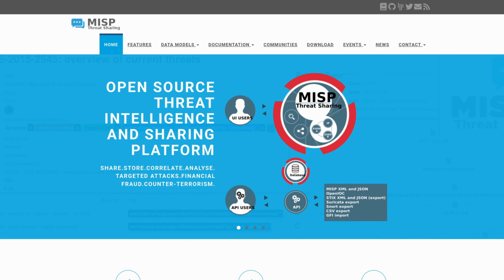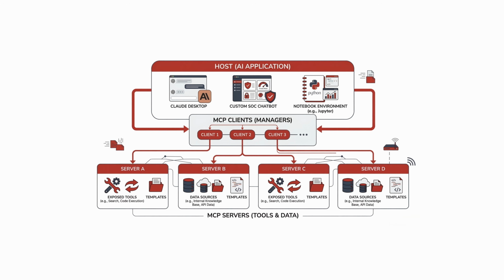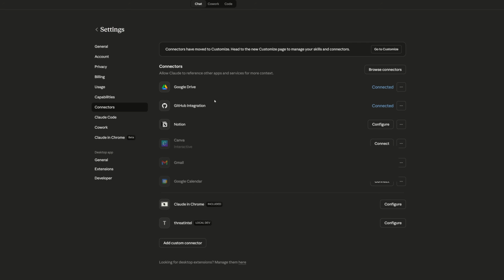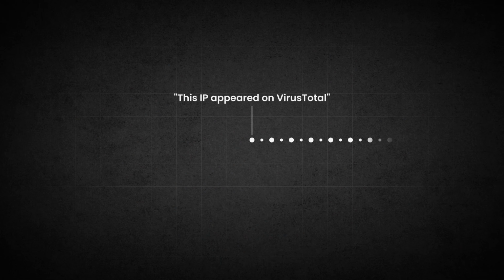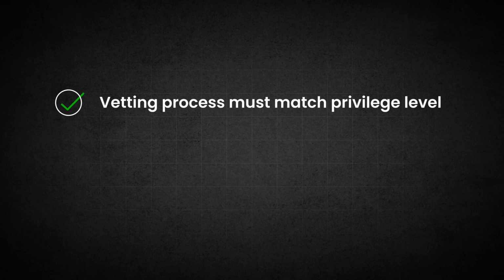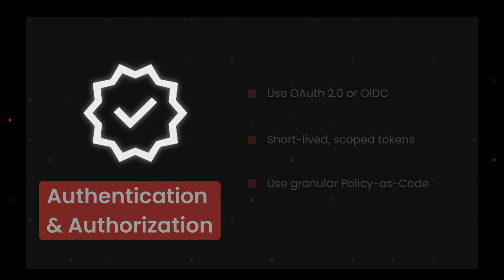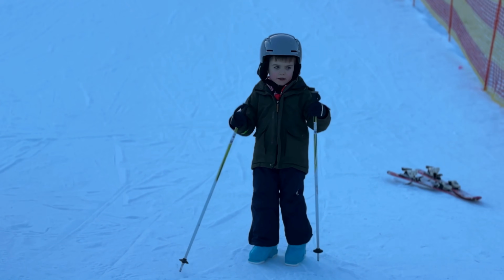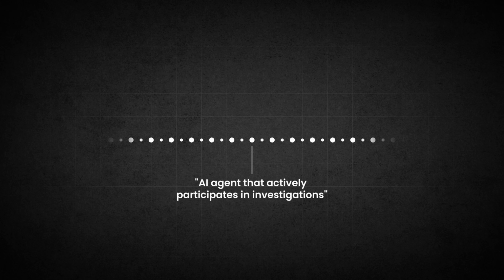Stop Wasting Time Looking Up IOCs! MCP Servers for CTI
In this video, I break down how Model Context Protocol (MCP) servers are rewriting the CTI analyst workflow — collapsing the VirusTotal → AbuseIPDB → GreyNoise → MISP → Feodo Tracker pivot chain into a single prompt. We'll cover what MCP actually is, the four servers purpose-built for threat intelligence work right now, and the new attack surface you need to defend against before rolling any of this into production.

If you work in CTI, SOC, or detection engineering, this is the infrastructure layer that's about to reshape how you spend your day.

⏱️ Chapters
00:00 The Pain Points for CTI Analysts
01:54 What Is MCP?
04:58 The 4 MCP Servers Built for Threat Intelligence
10:48 Same Architecture, New Attack Surface
13:45 The 5 Controls for Deploying MCP Responsibly
17:33 Where CTI Is Heading in the Next 2–3 Years